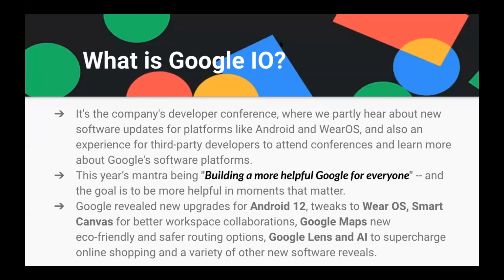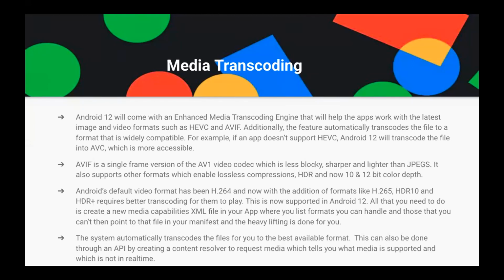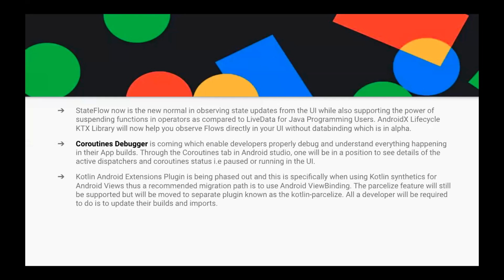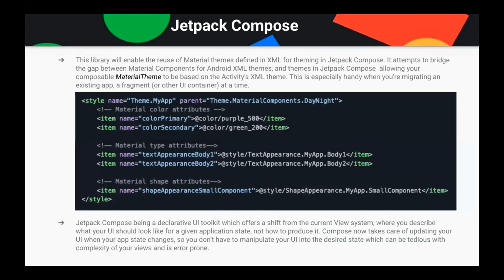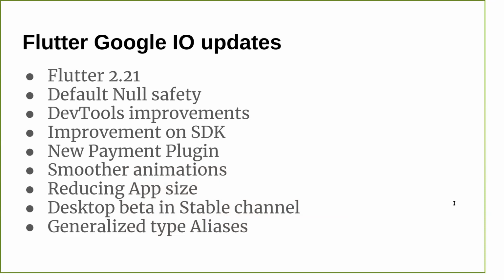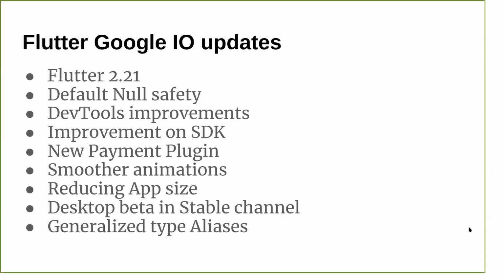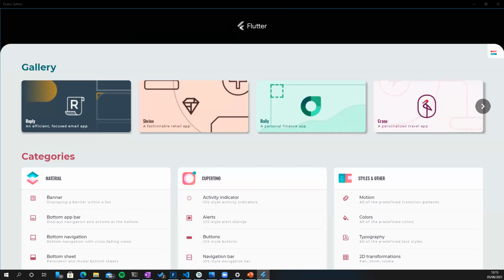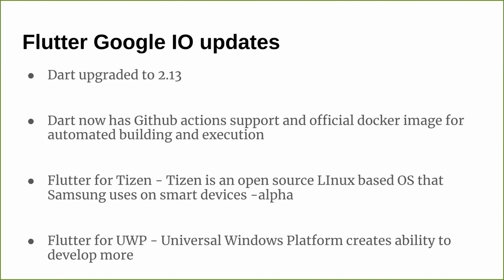Google IO 2021 Recap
Flutter Kisumu had a joint meetup with Flutter Kenya, Kotlin Kenya and Android254 to give a recap of Google I/O 2021.

Norman Nuthu led the latest announcements in Android and Kotlin and Kendi Jacky & Maureen Josephine led the session with the Flutter updates announced during Google I/O 2021.